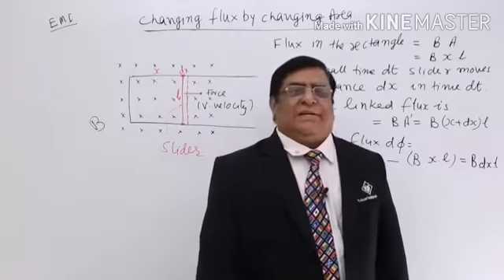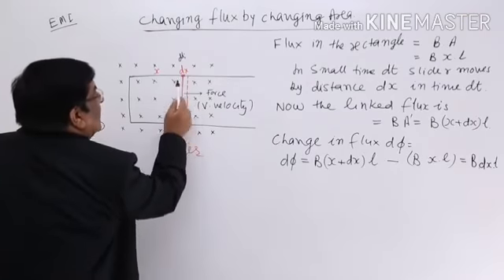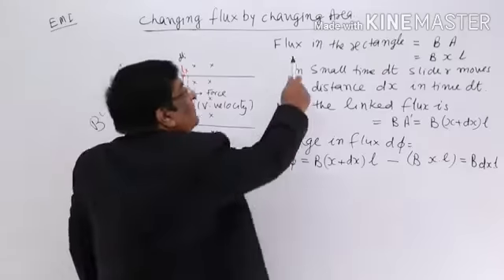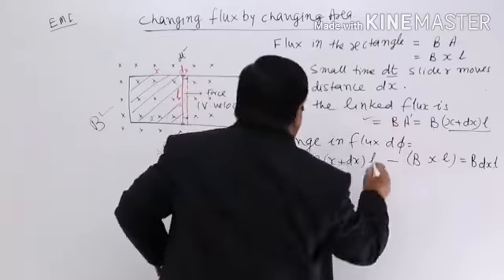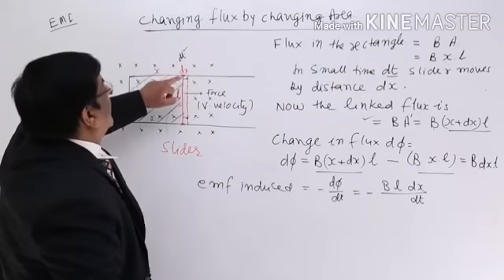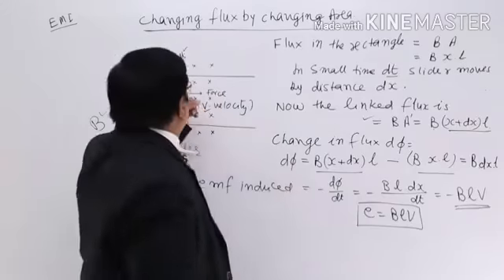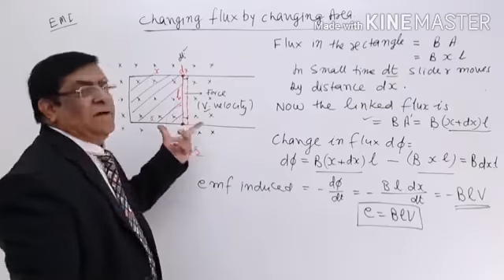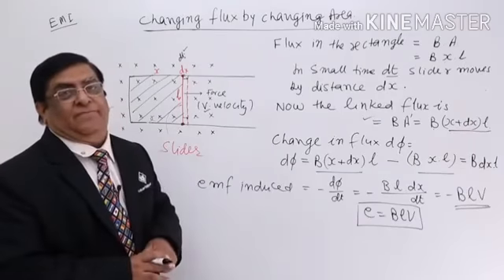Electromagnetism lecture 8